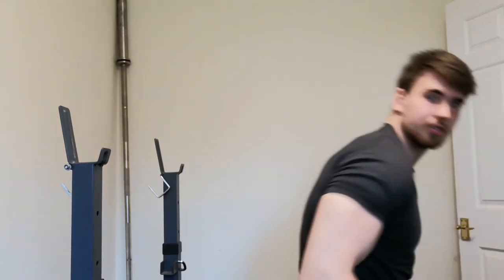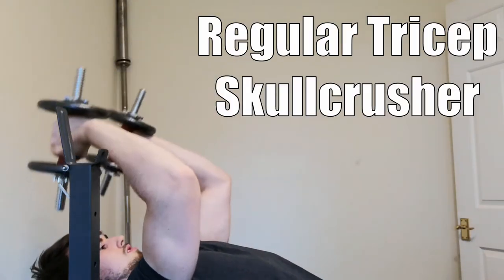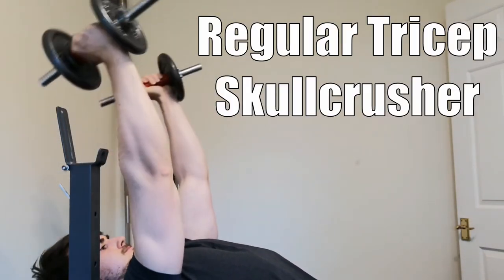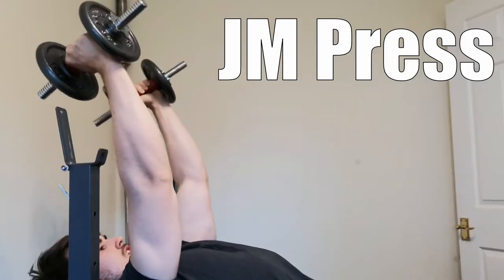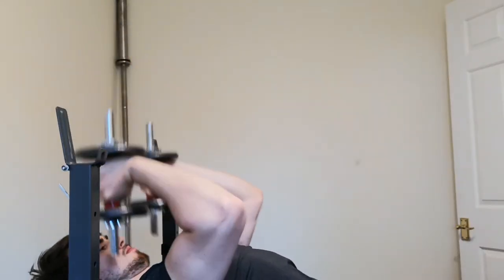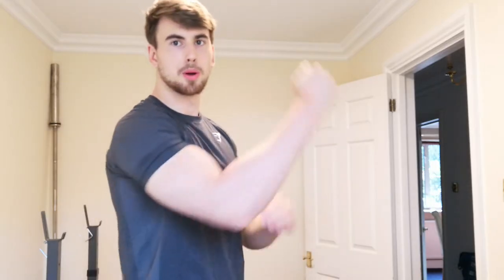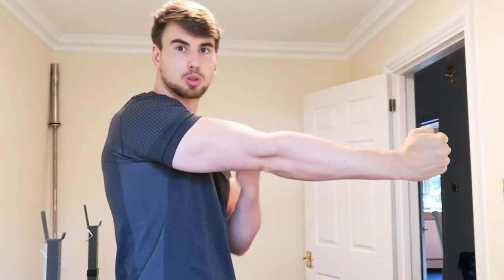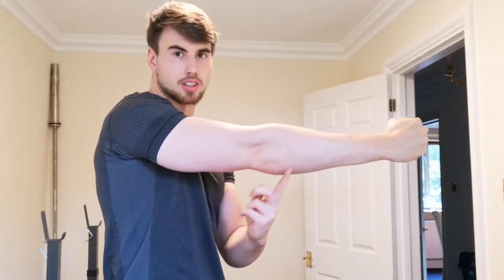Train Triceps Without Elbow Pain!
If you are experiencing any kind of elbow pain when training triceps, this is the video for you! With these simple and effective cues you will be able to fully train your triceps muscle, without putting stress on the joint and tendons around the elbow. Hopefully this helps and relieves any elbow pain you may have.